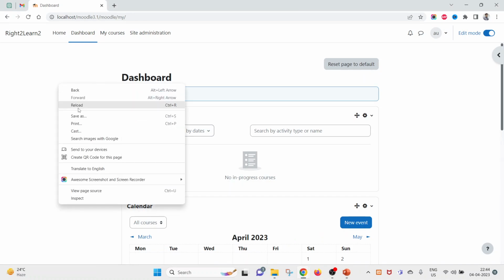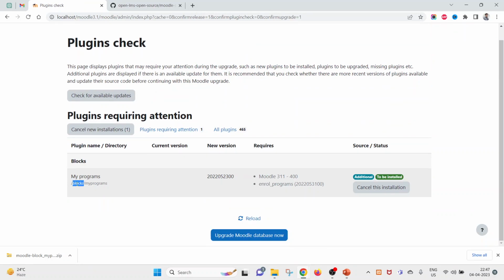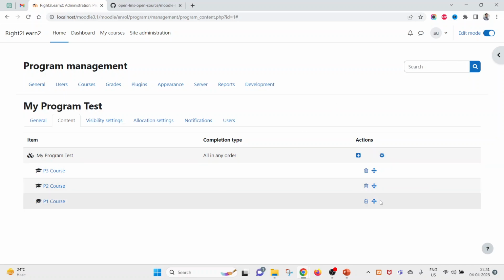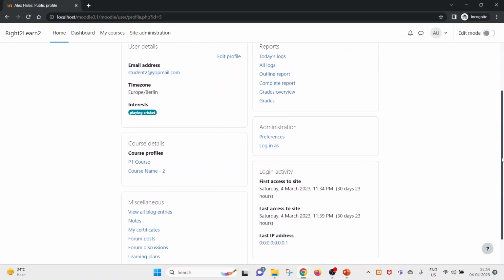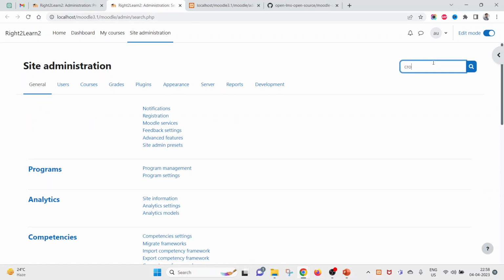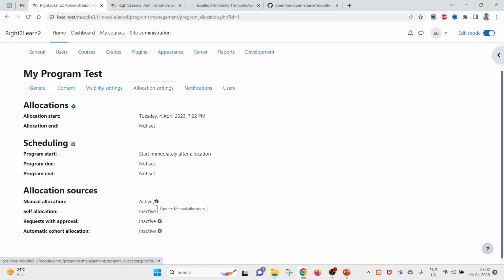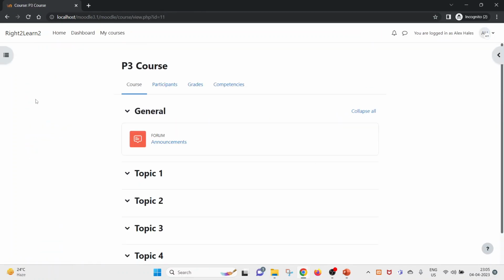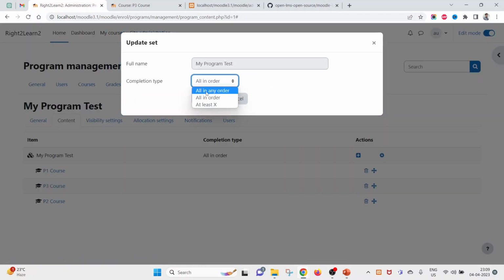Program Plugin in Moodle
In this video you will learn about -
- Program plugin in Moodle LMS
- How to setup program and courses inside this program
- Adding Courses & settings
- Assign Program to User
- Check from Student
- How to add content to program
- How to use courses in order
- How to list all the courses once
- How to list course only 1 at a time

how to use the course template plugin in moodle
best free moodle plugins
essential moodle plugins
moodle plugin installation
add plugin in moodle
what plugins for moodle
template plugin in moodle
where are moodle plugins